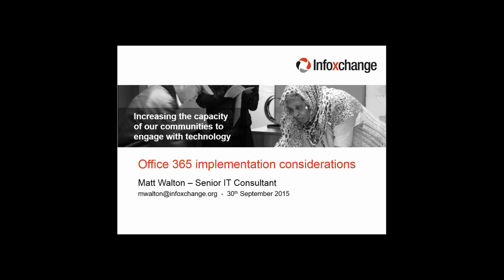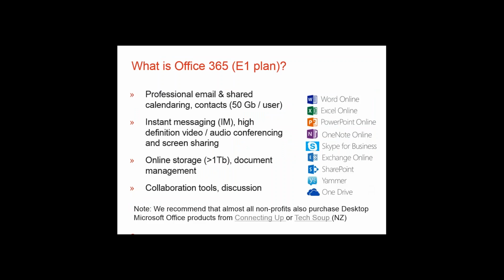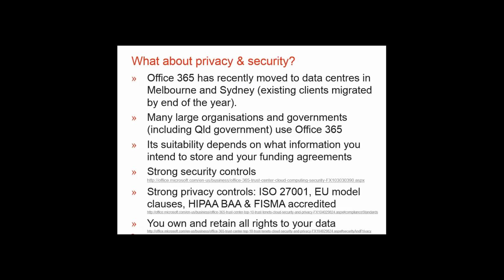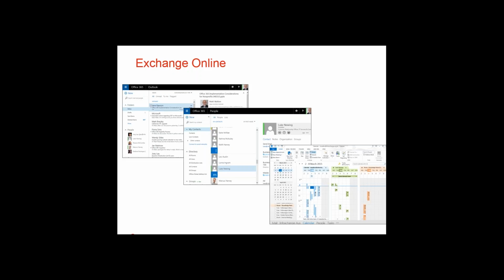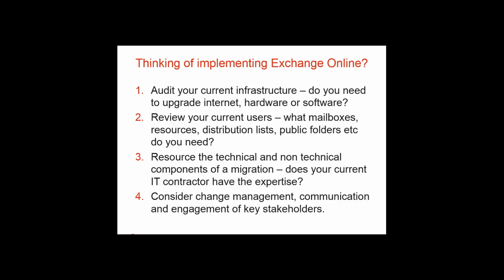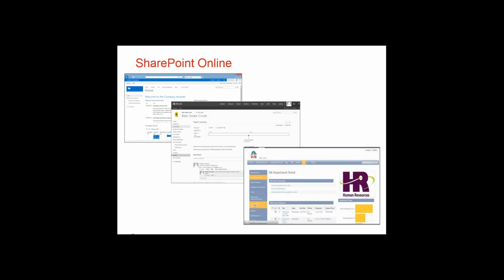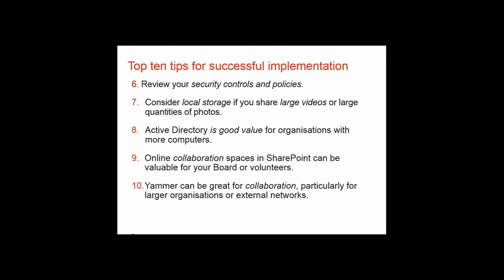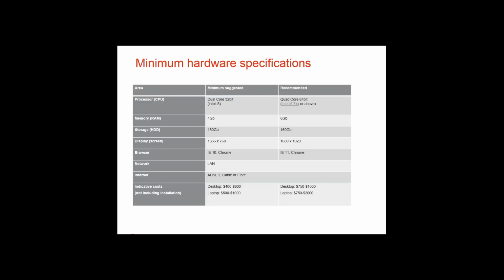Office 365 implementation considerations - 30 September 2015